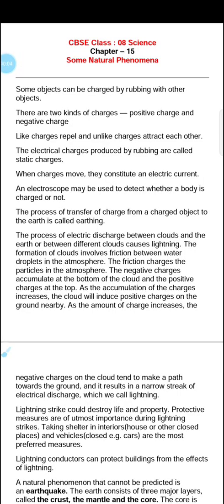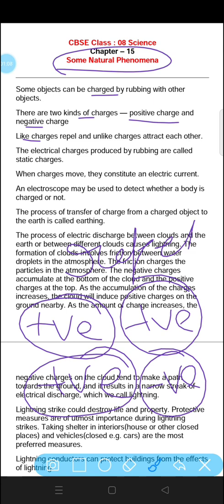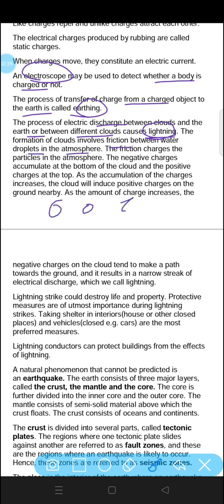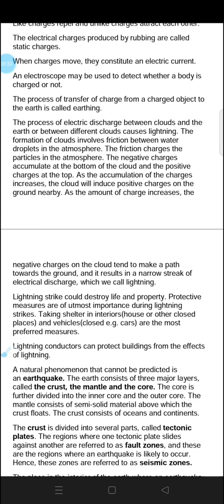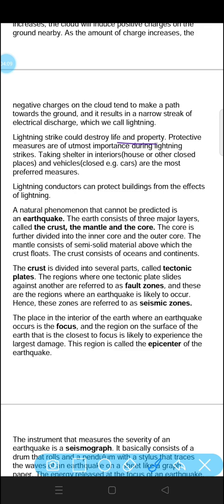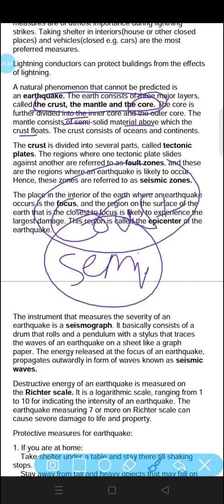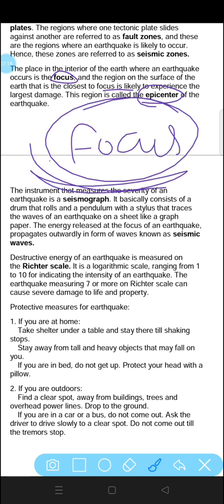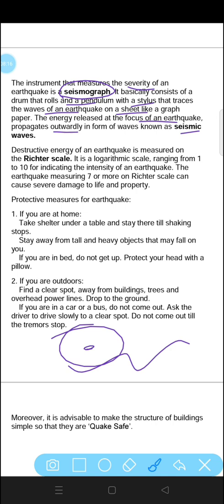Some Natural phenomena